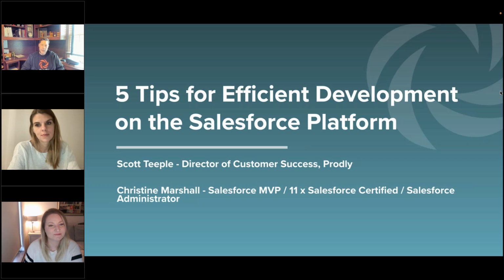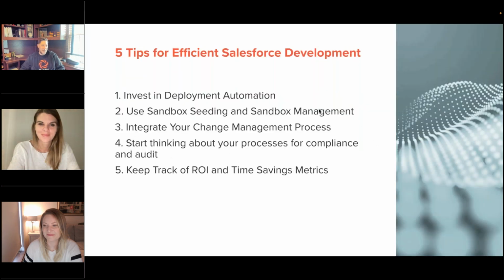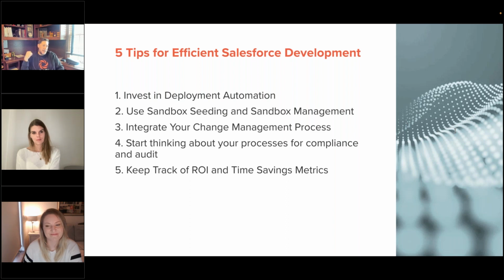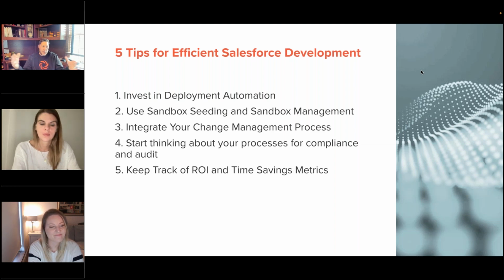5 Tips for Busting Development Roadblocks With Salesforce Ben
Join Prodly and Salesforce Ben to learn five tips for busting development roadblocks, including:

- Investing in deployment automation
- Using sandbox seeding and sandbox management
- Integrating your change management process
- Automating compliance
- Keeping track of ROI and time savings metrics